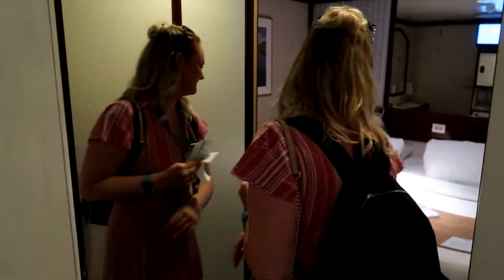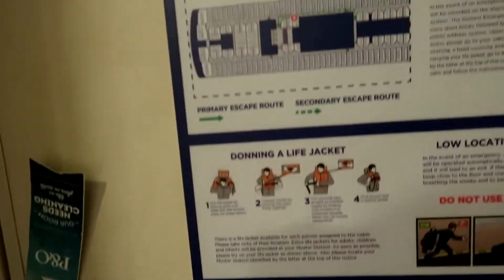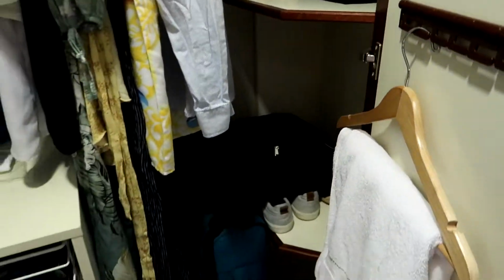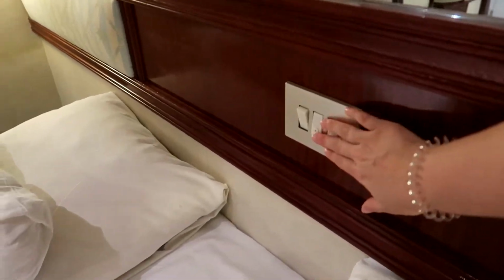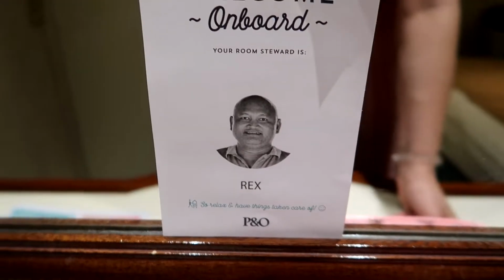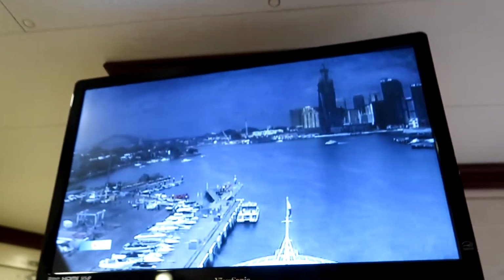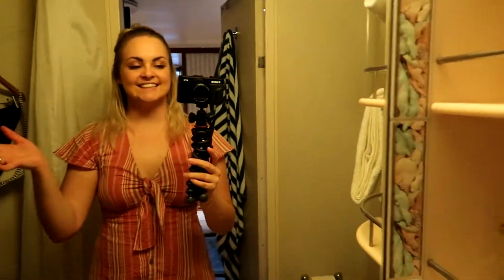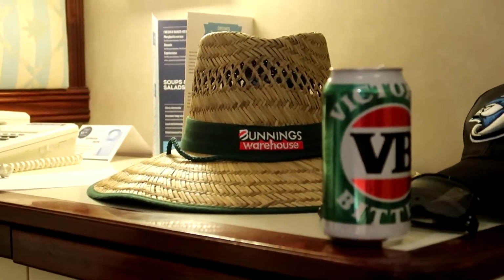Australia Day Cruise . P&O Australia .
Right before the ban on Australian cruises occurred in 2020, we were fortunate enough to experience Australia Day on P&O's flagship The Pacific Explorer!